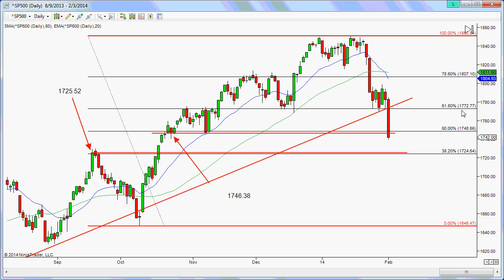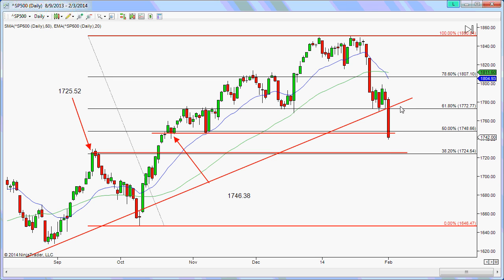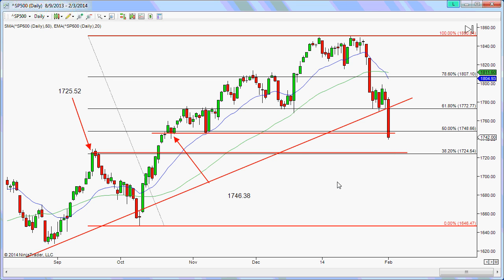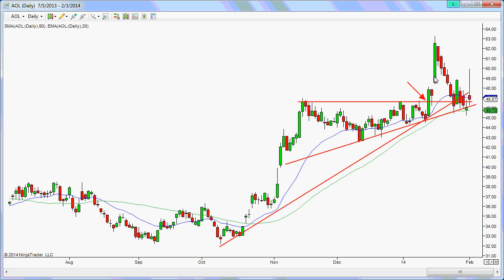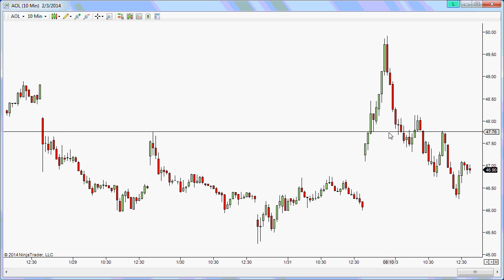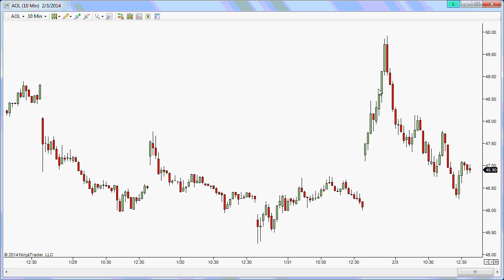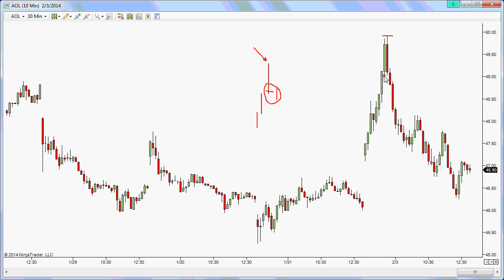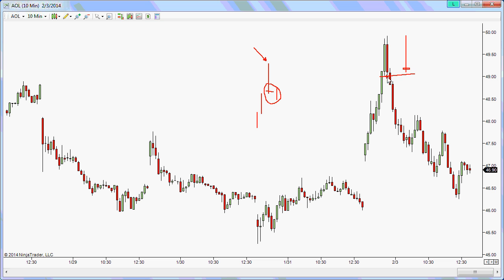Different Tactic For A Volatile Market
A review of SP500 along with a trade review of AOL.